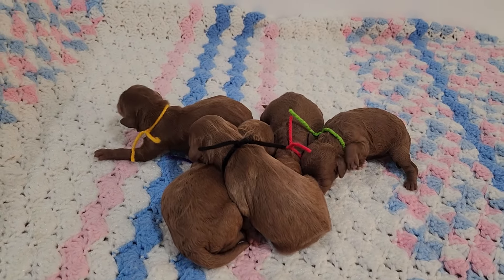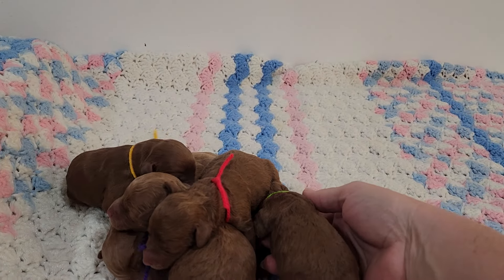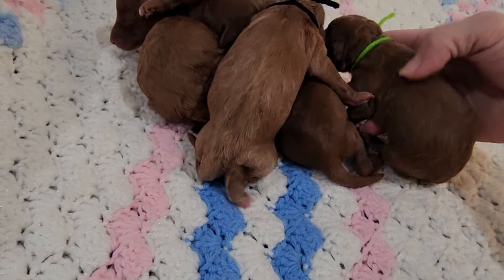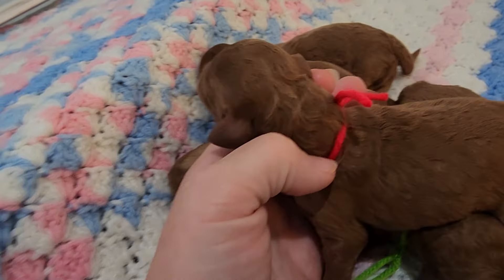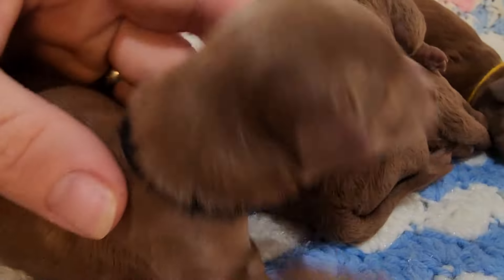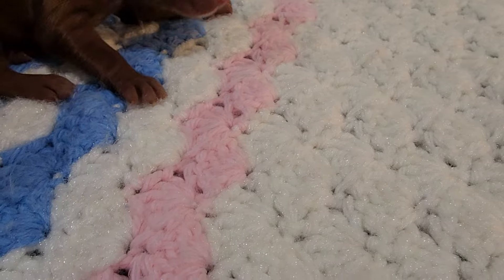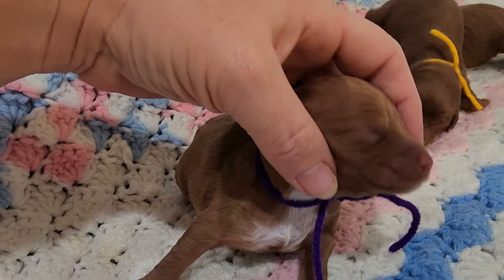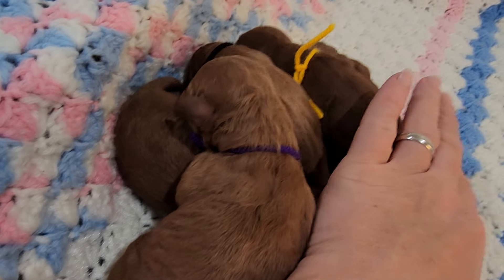Elsa & Rufus Newborn